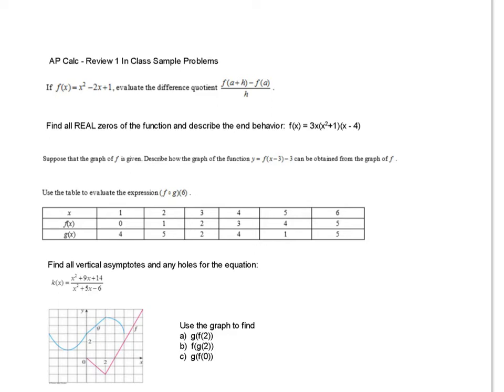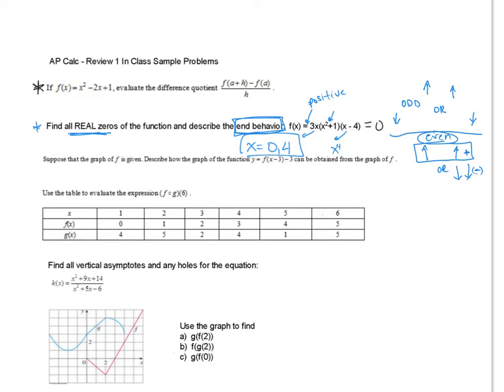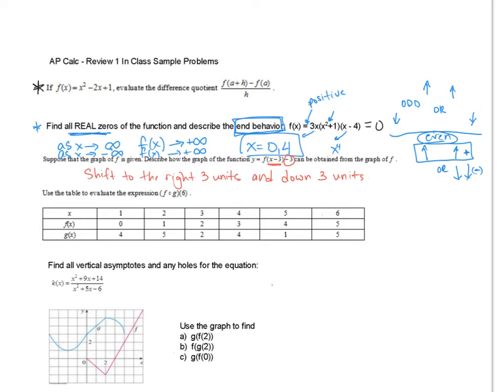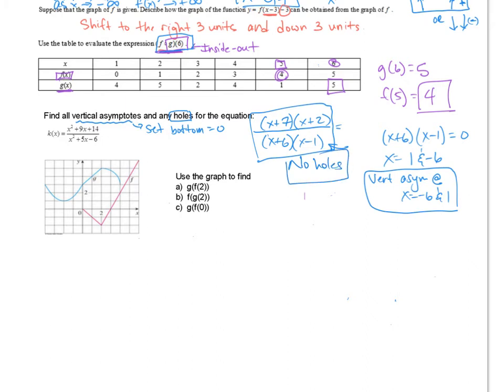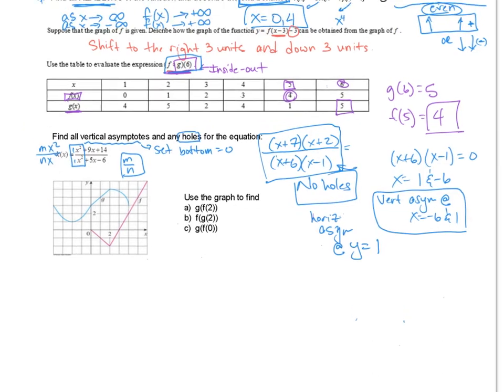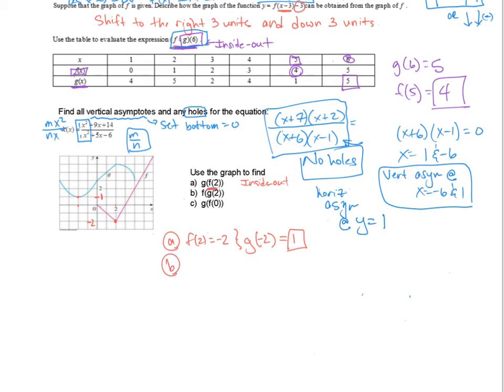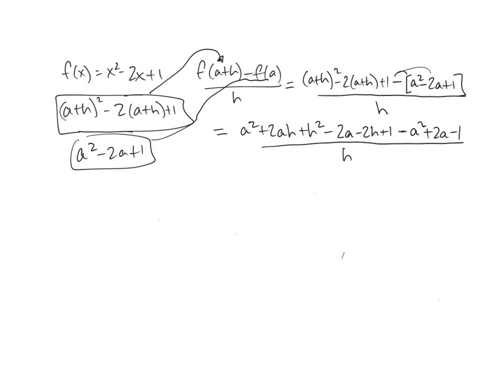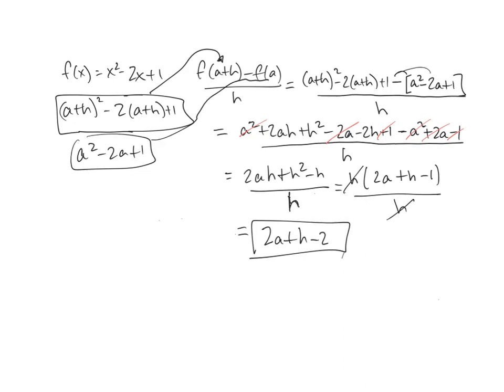AP Calculus - Chapter 1 In Class Review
This is the solutions to the in class review that covers basic concepts from chapter 1.